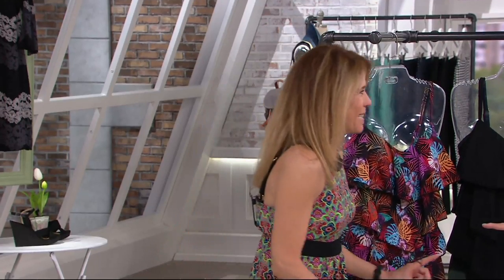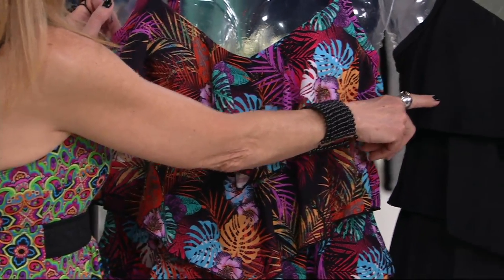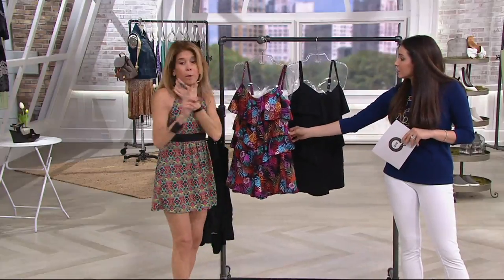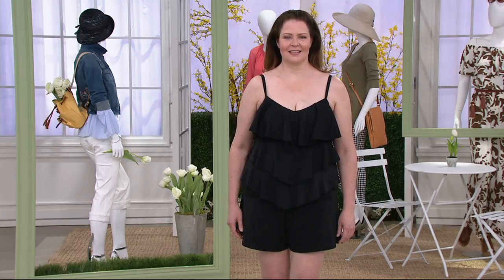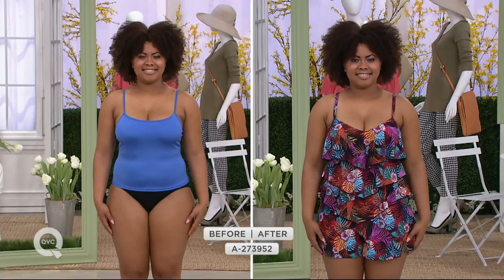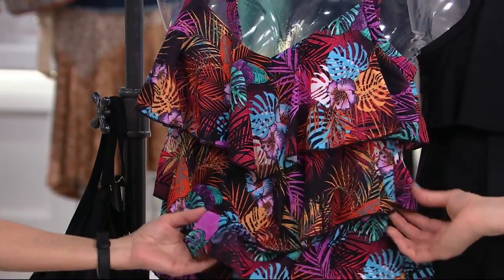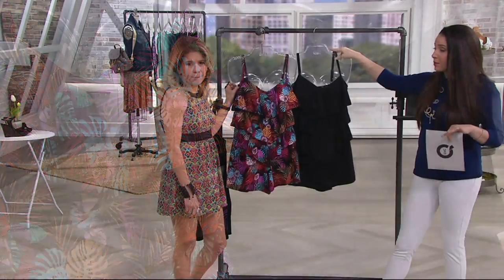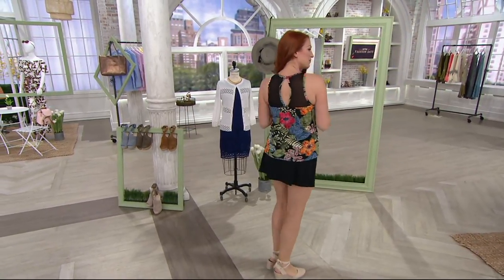Fit 4 U V-Tiered Romper Swimsuit on QVC